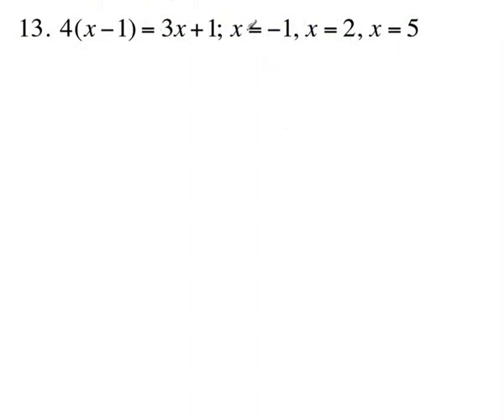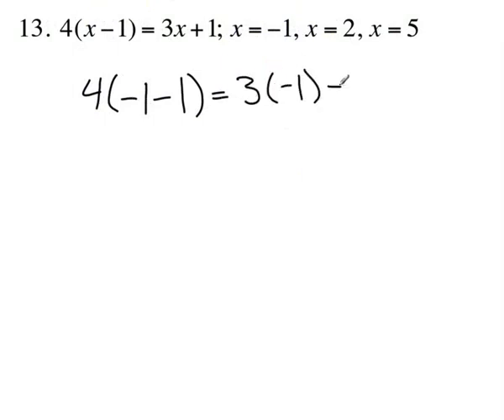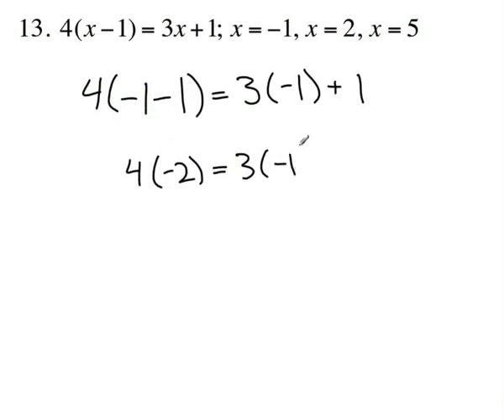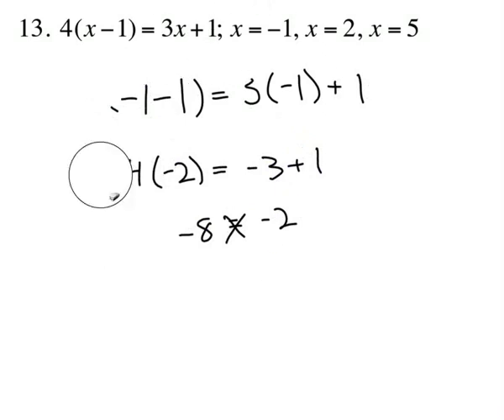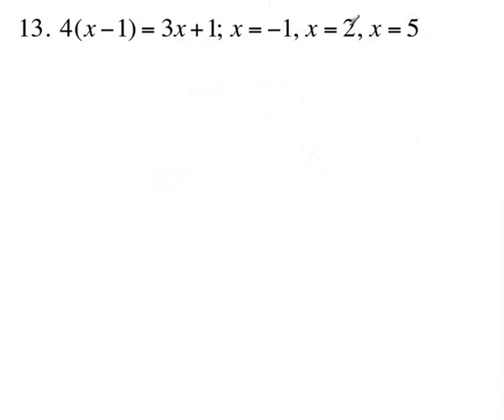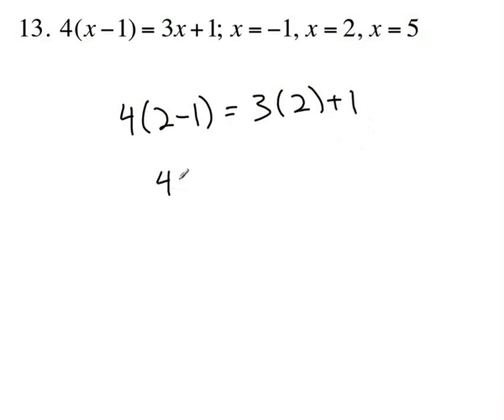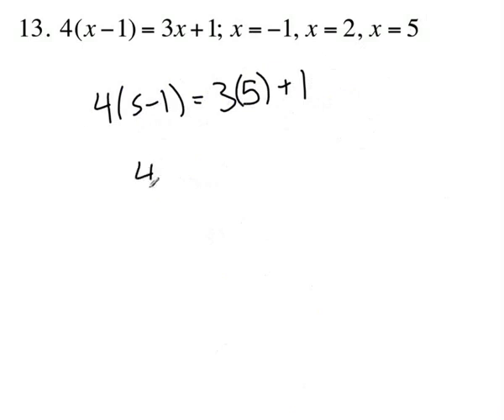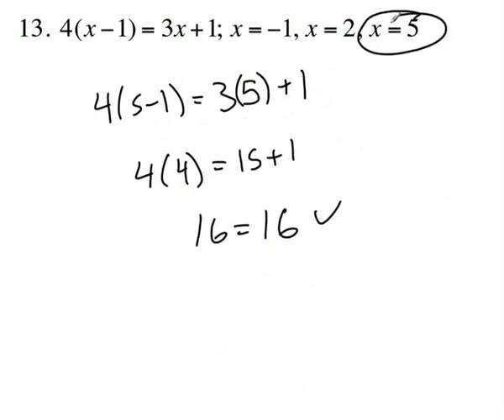1 1 13